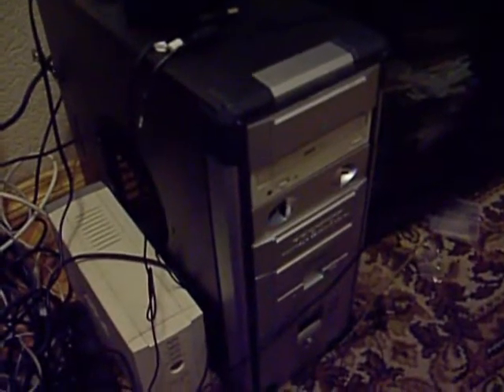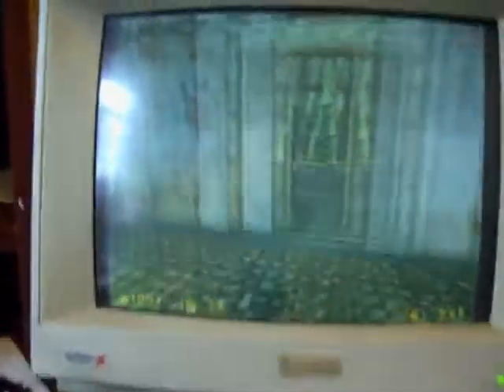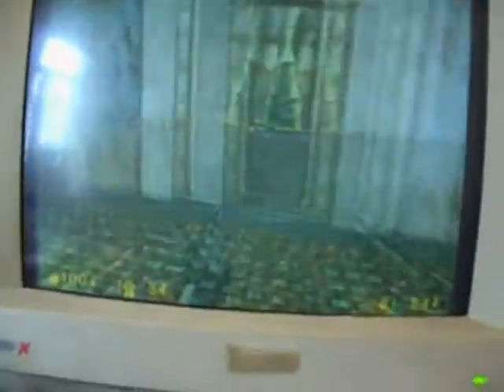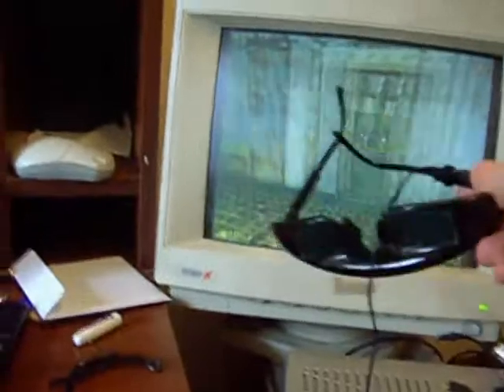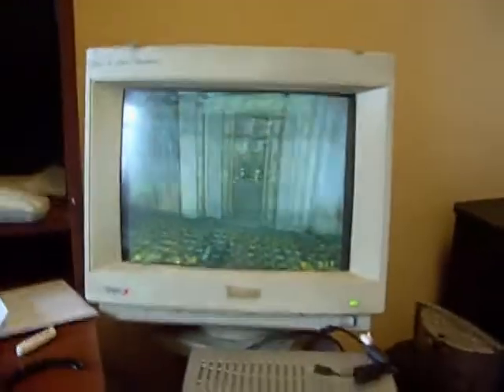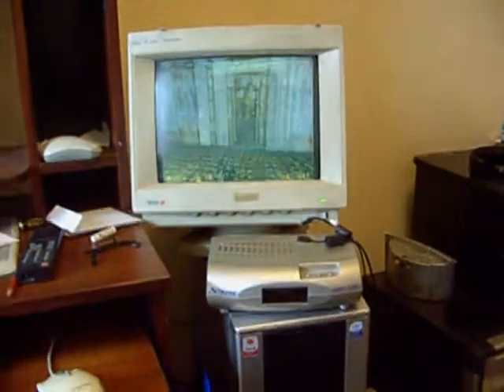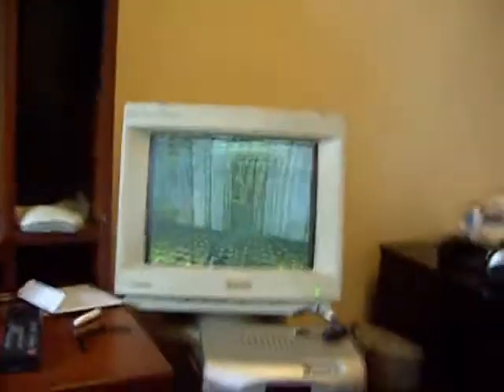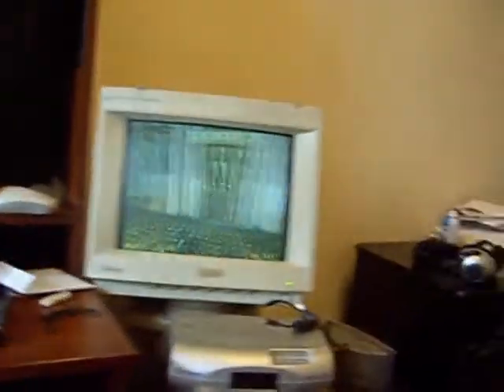edimensional 3d shutterglasses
my review of the edimensional 3d glasses. I recommend watching 3dgamemans video first as it better describes what this product is all about. In my video I actually test it in real-life situations.